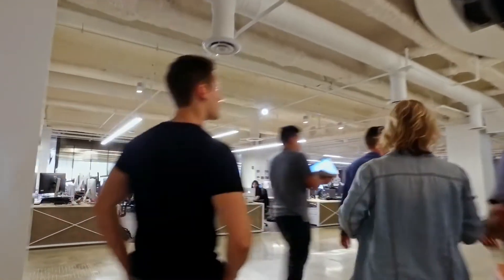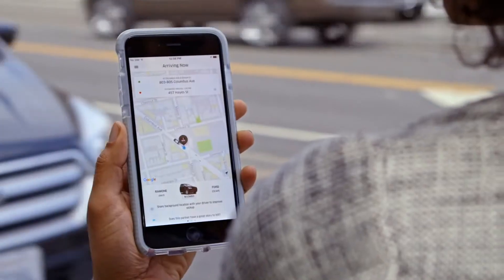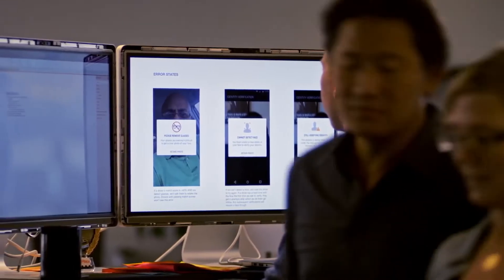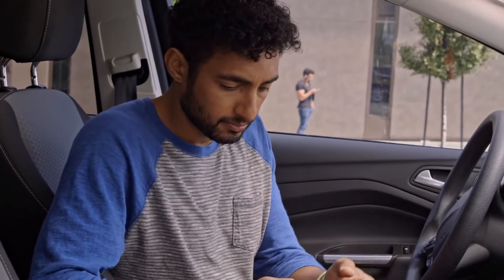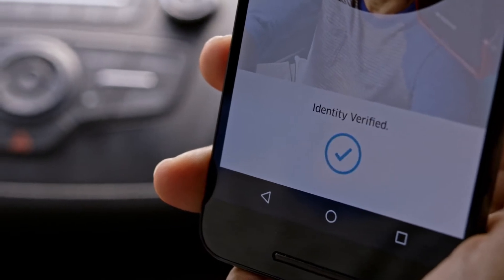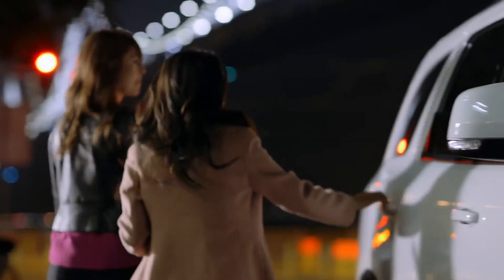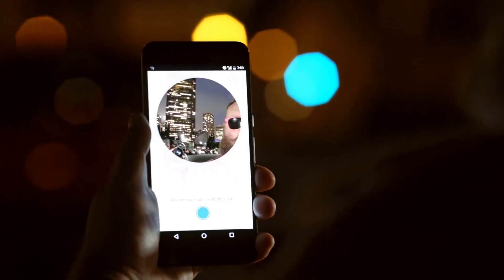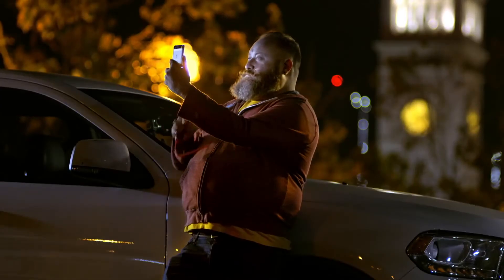Uber and Microsoft Cognitive Services Work Together to Provide Safer Service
It's the little things that count. Locations and permits were the Bear on this shoot. Thankfully, high morale and a clear vision turned out to be a safety net that no one knew was present. Being on the same page is important. From the lead to the last crew member, knowing how to keep everyone involved and calm while the possibility of doom lingers is a special trait. Producing among these types of dangers is where I thrive. Always find a way to make it happen!